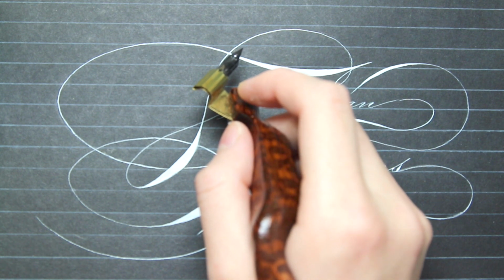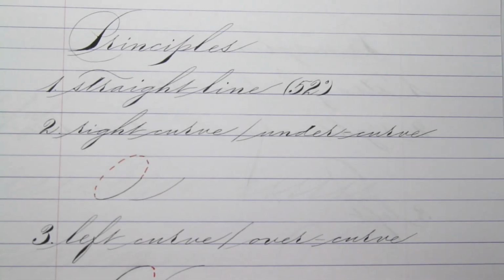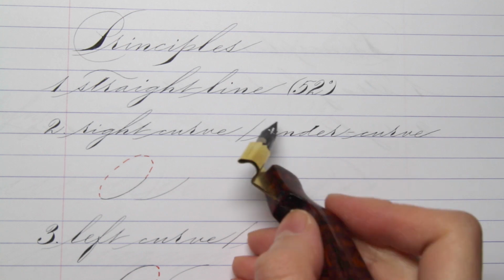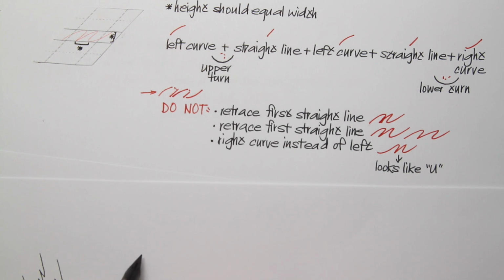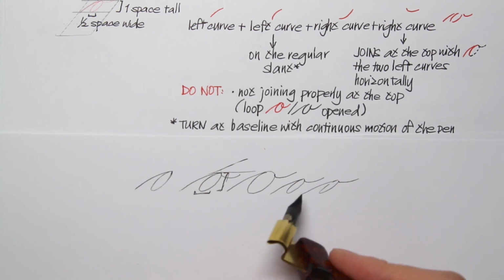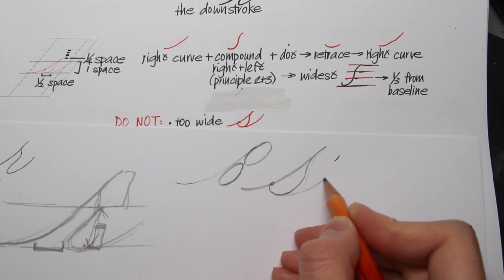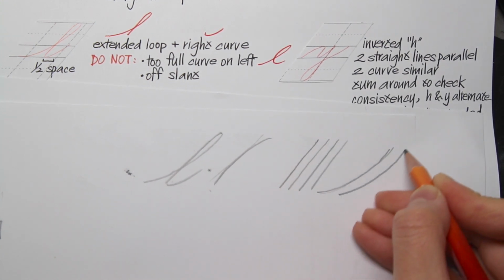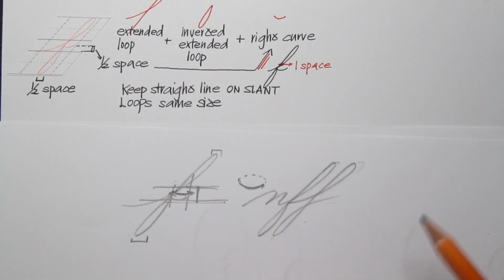Spencerian Structure Week 1